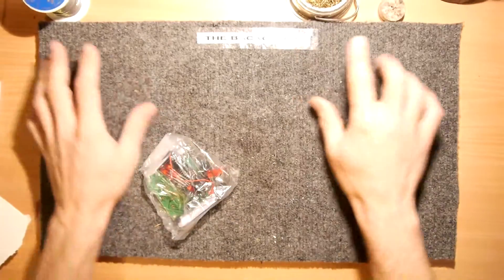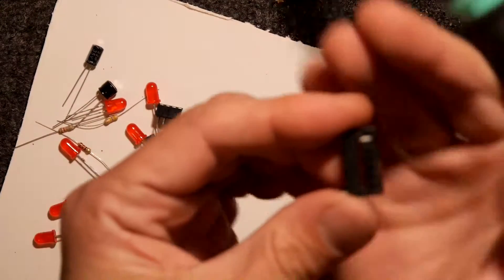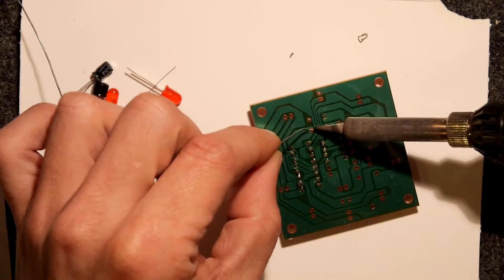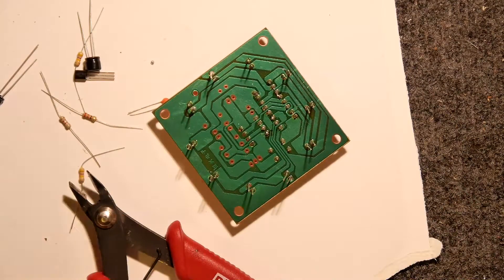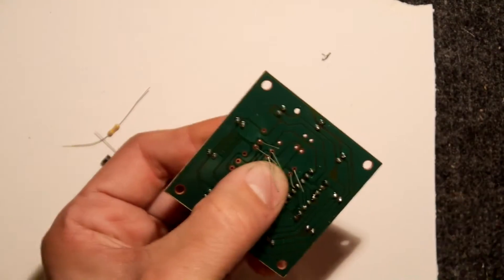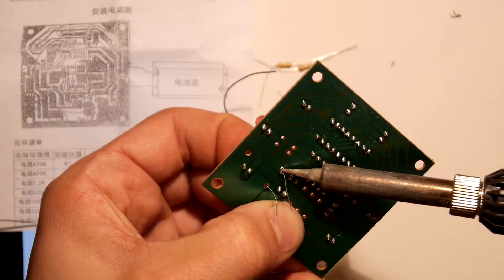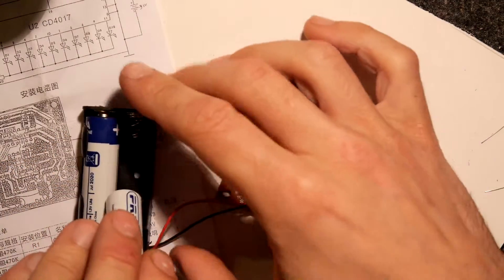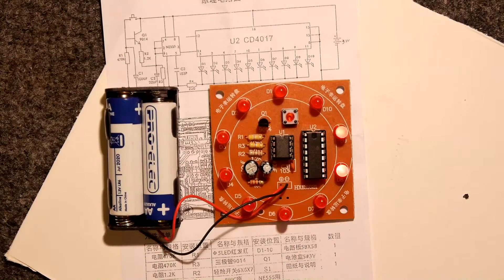Electronic Roulette Kit Assembly Tutorial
Ill teach you how to solder while assembling this fun kit! Don't be a stranger, please click here for updates